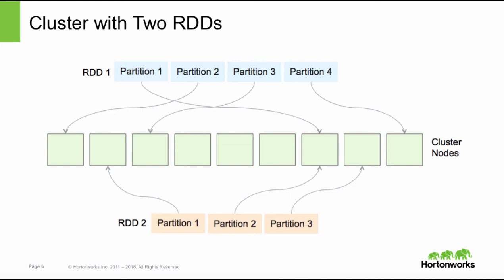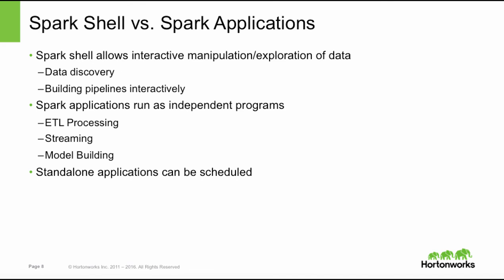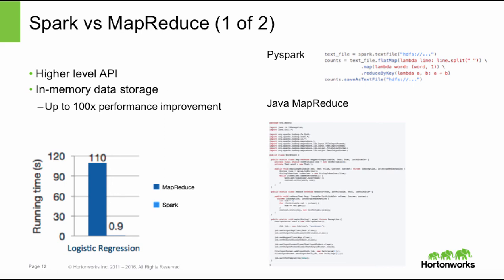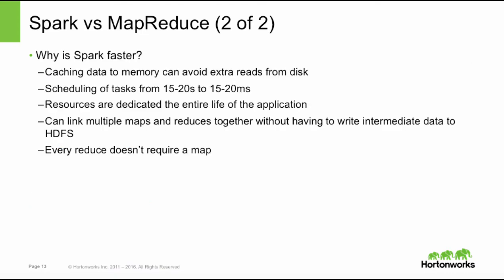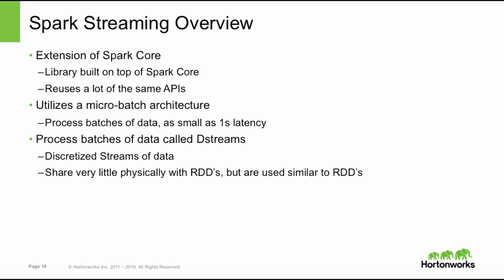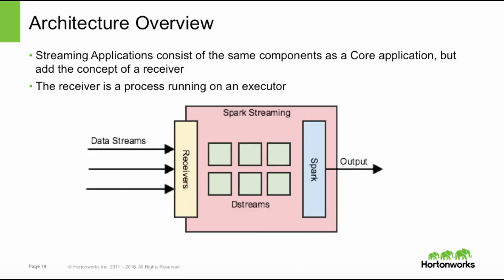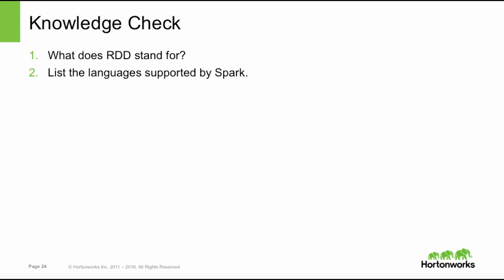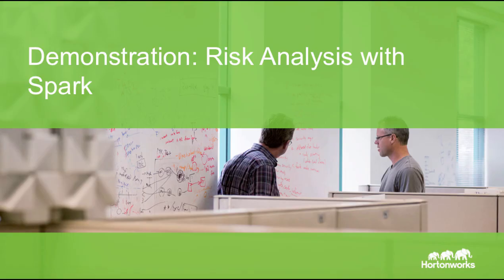ESS08: Spark Overview